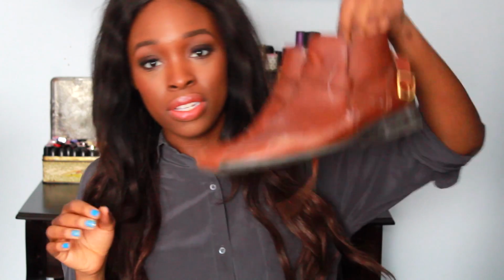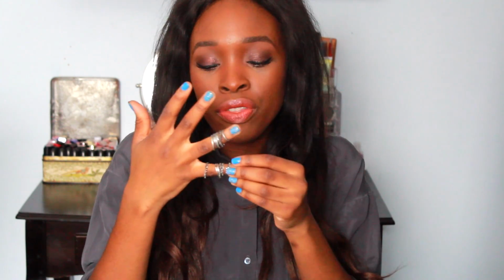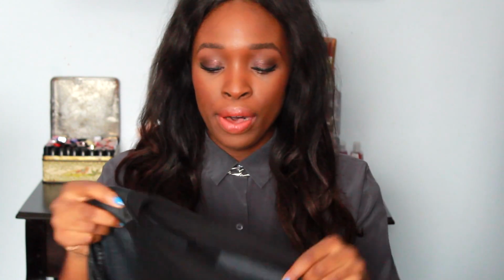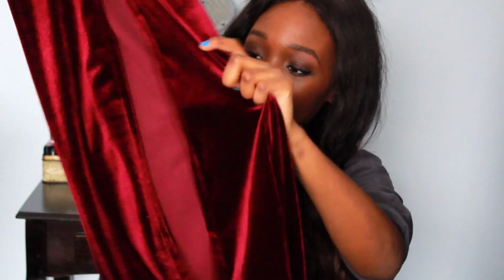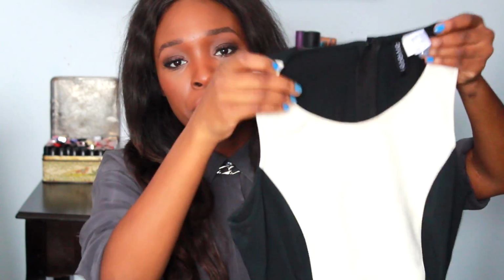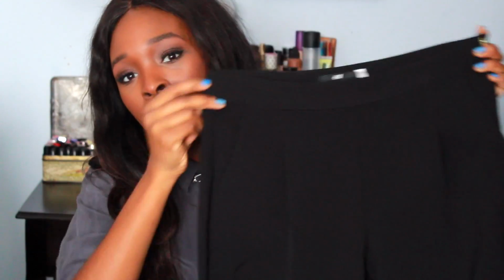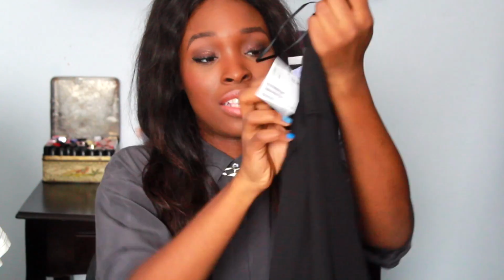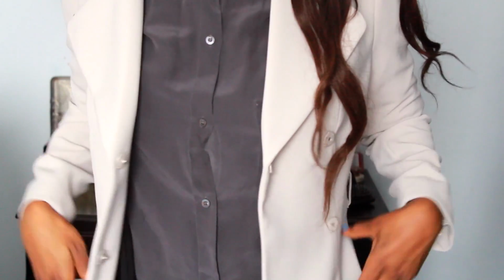Winter Haul | H&M, Missguided, Urban Outfitters, etc.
We're in it for the long haul.

MENTIONED LINKS //

MENTIONED BLOG POSTS //

MUSIC USED //

Deltason
Remote